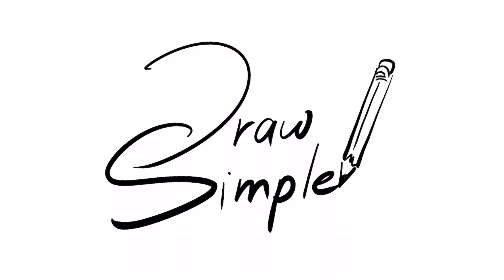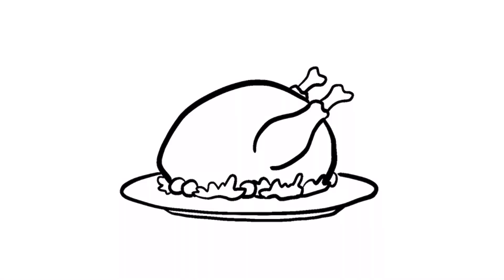How to Draw a Simple Roast Turkey | Step-by-Step Lesson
Welcome to our 'Roast Turkey' drawing tutorial, where we're adding a delicious twist to our art! In this video, we'll guide you through the steps to draw a mouth-watering roast turkey, perfect for Thanksgiving or any festive occasion. Whether you're a beginner or an experienced artist, this tutorial is designed for everyone. Grab your pencils and let's turn this traditional dish into a masterpiece.